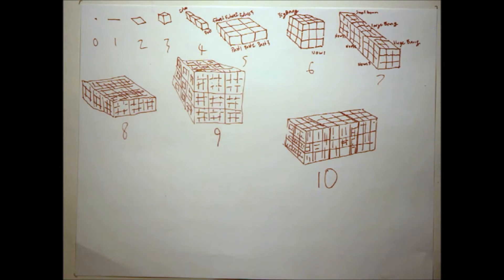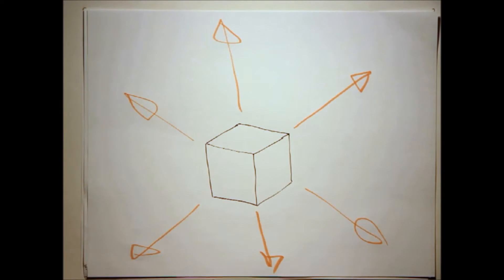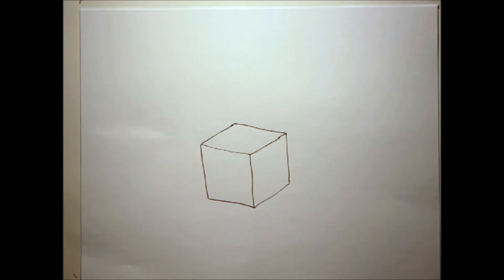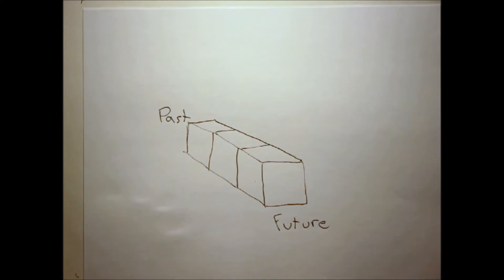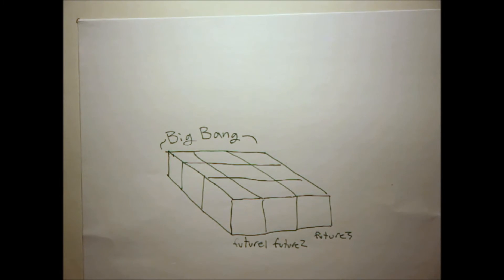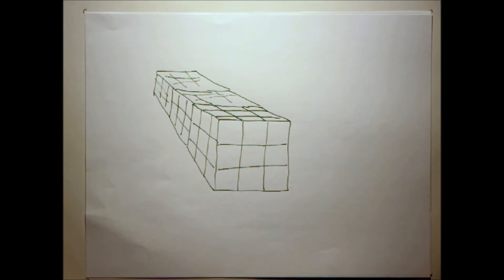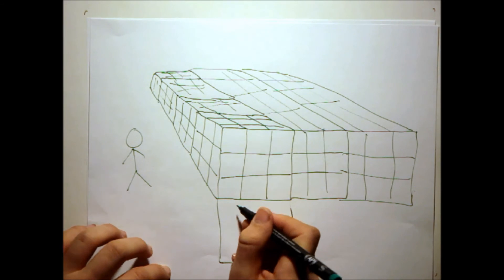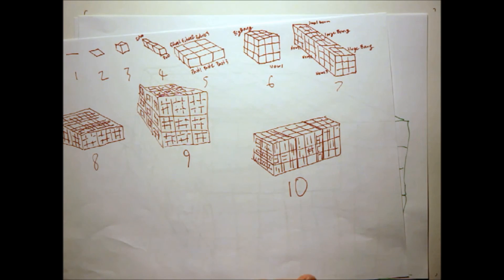10 Dimensions Explained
Learn about the dimensions with easy-to-understand illustrations and accessible explanations.